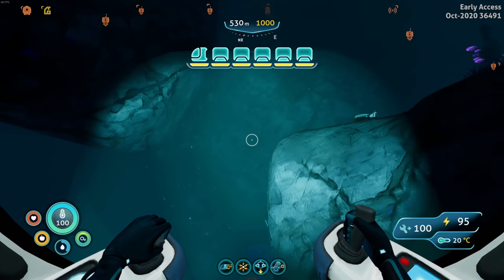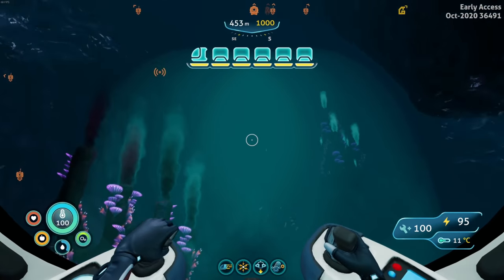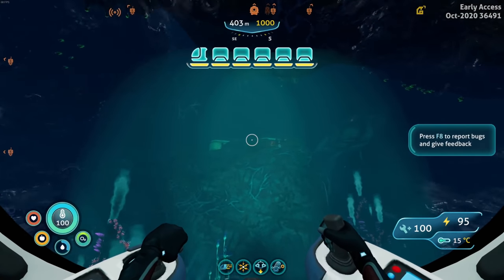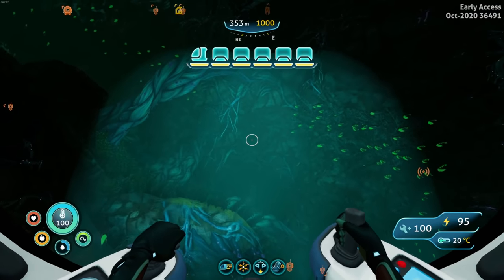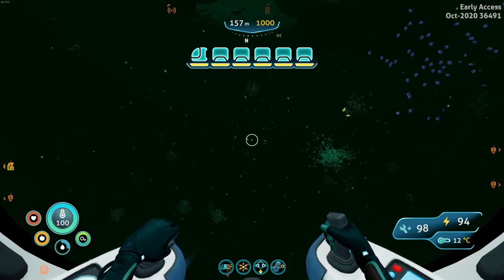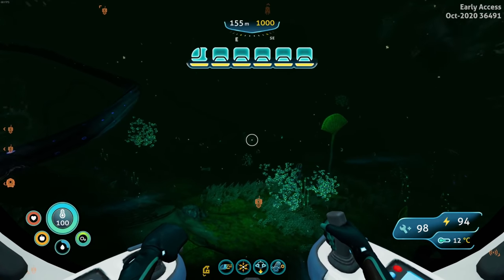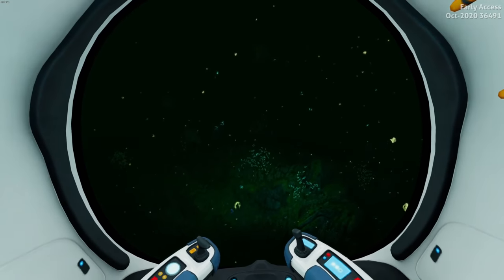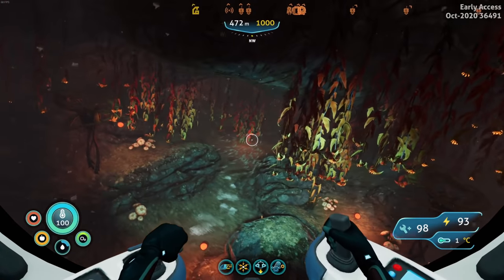The Architect Skeleton ! Subanutica Below Zero Experimental | Z1 Gaming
Lets Get Social ?!!